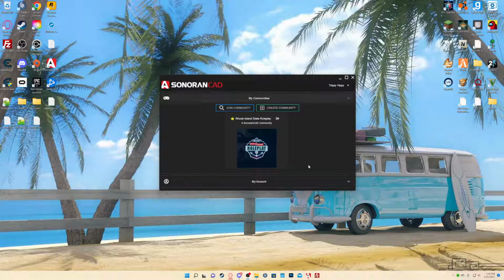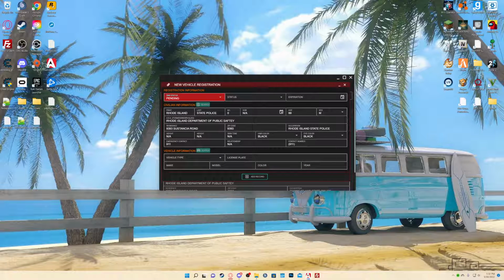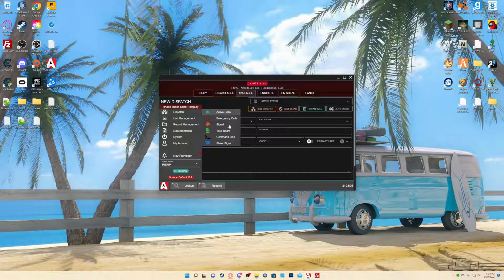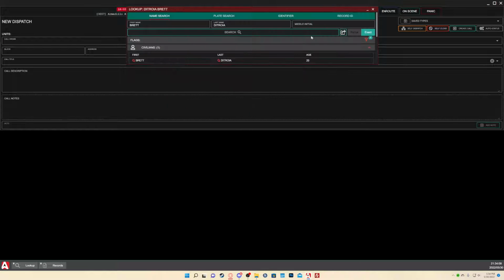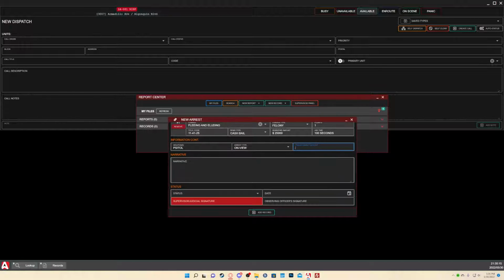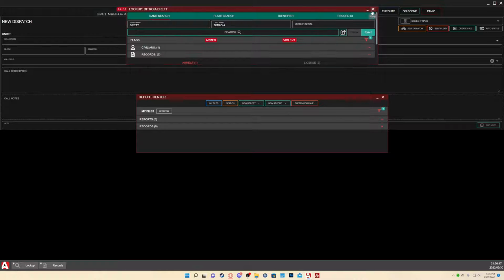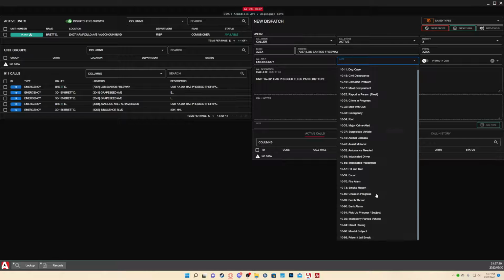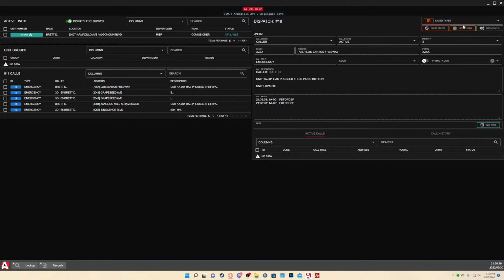Rhode Island State Roleplay CAD Tutorial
Simple tutorial for civs and leo!